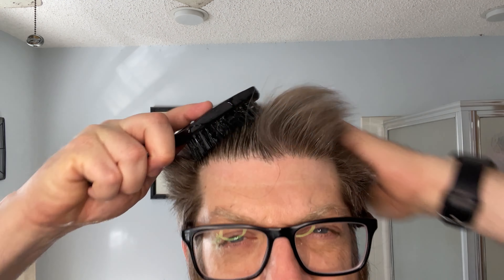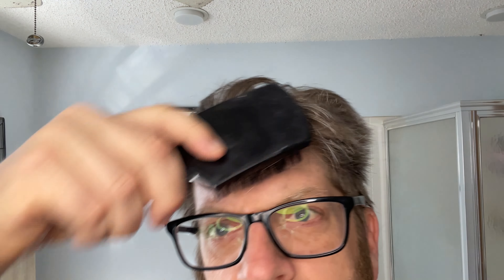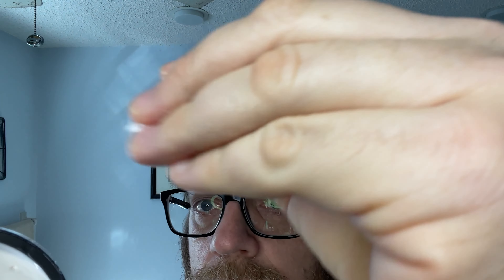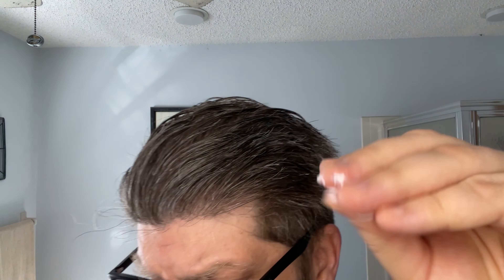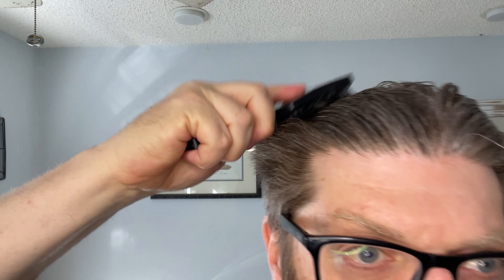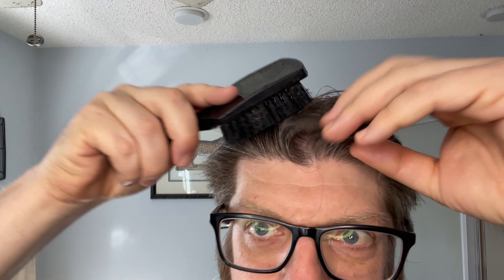This Is All I Use Now - Perfect Hair Gel For Men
Paul Mitchell MITCH Clean Cut Styling Cream for Men, Medium Hold, Semi-Matte Finish, For All Hair Types + Short to Medium Hair

Pliable styler that lets you create everyday hairstyles with smooth, lasting control. Shape and reshape hair a semi-matte finish and medium hold. Leaves hair soft and manageable.
Paraben Free. Gluten Free.